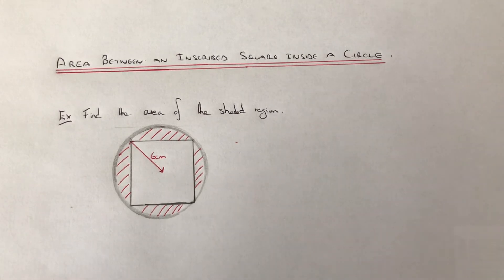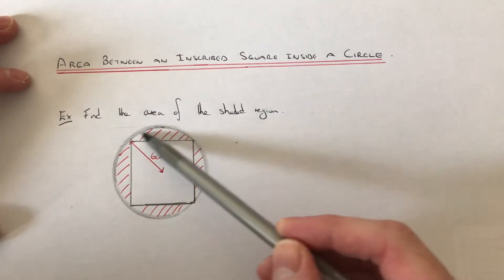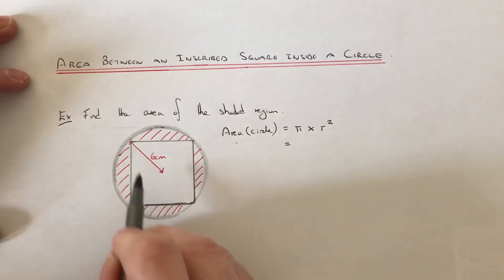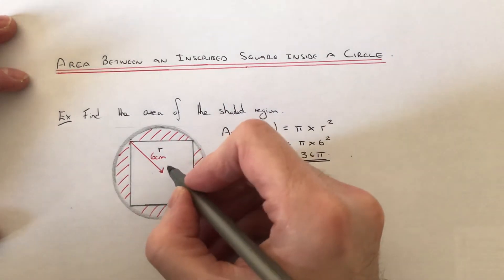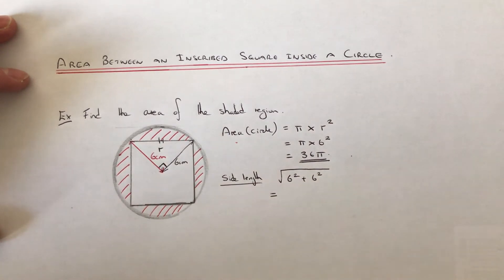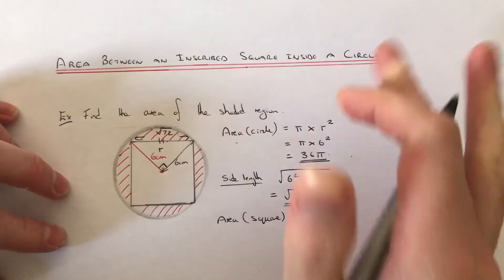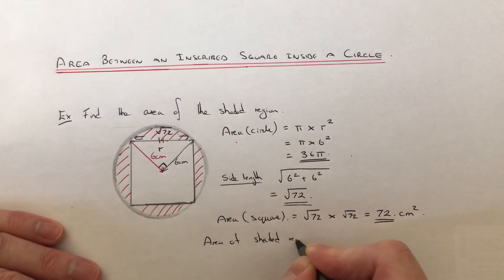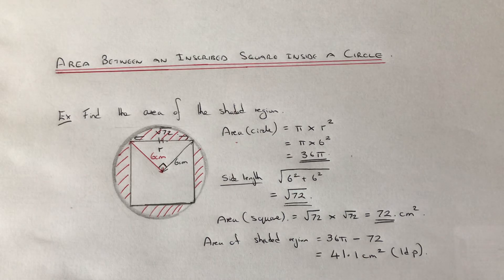How To Work Out The Area Between An Inscribed Square Inside A Circle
This video will show you how to work out the area between an inscibed square inside a circle. To do this you will need to work out the area of circle and square, and subtract the area of the square from the circle. The tricky bit will be working out the side length of the square as the side length of the square is not given. However, you can use Pythagoras to work out the side length of the square.